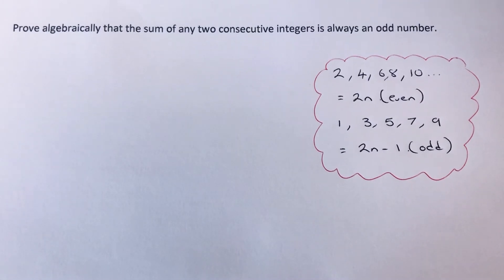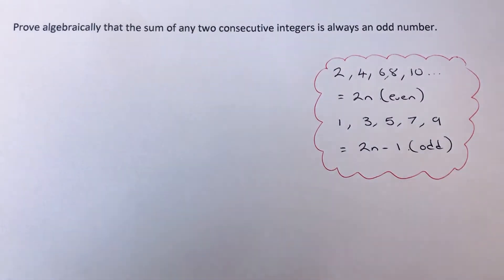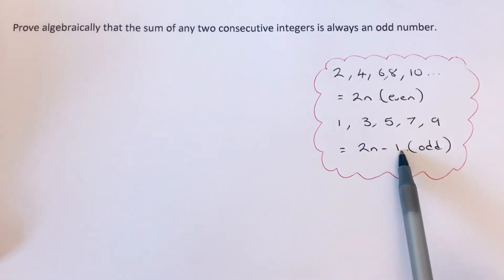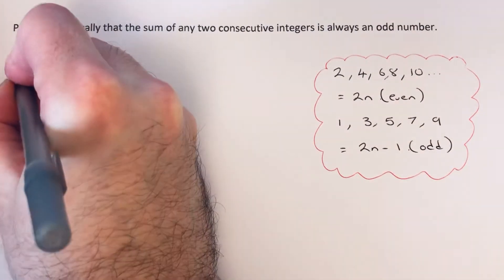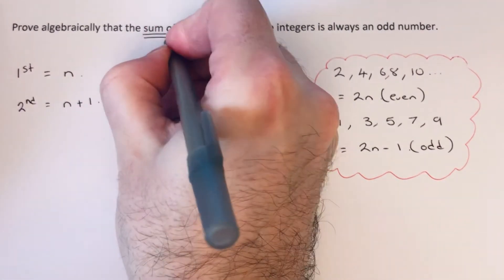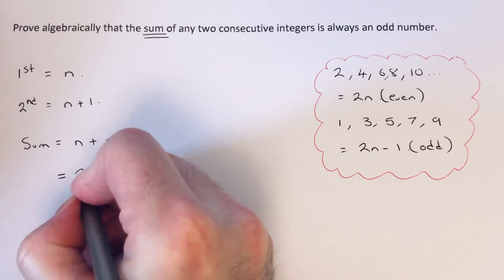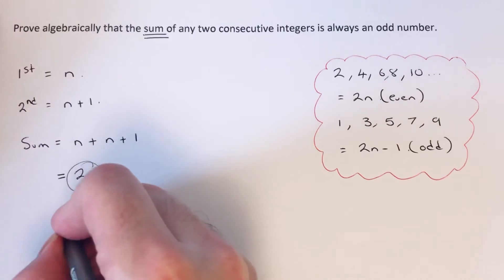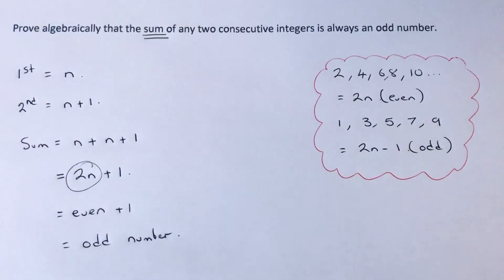Maths Proof - Prove Algebraically That The Sum Of Any Two Consecutive Integers Is An Odd Number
In this video you will learn how to prove algebraic that the sum of any two consecutive integers is always an odd number.

To do this call the first number in the sequence n and the second number n+1. Since sum means add this will give 2n + 1. Since 2n is a multiple of 2 then 2n+1 is an odd number.